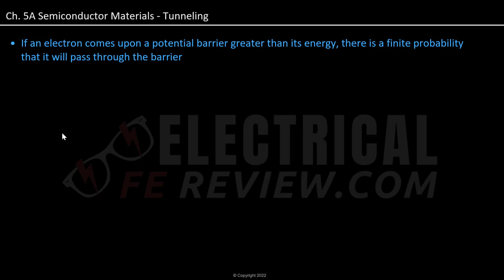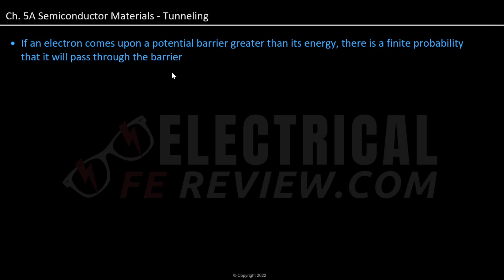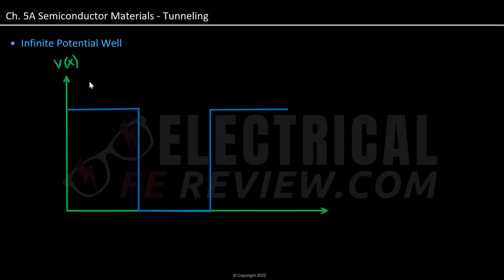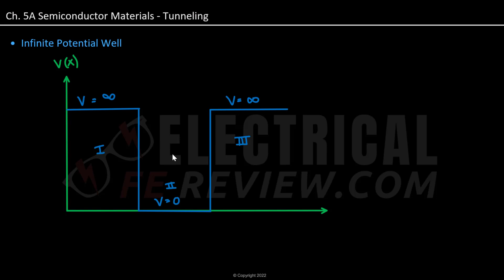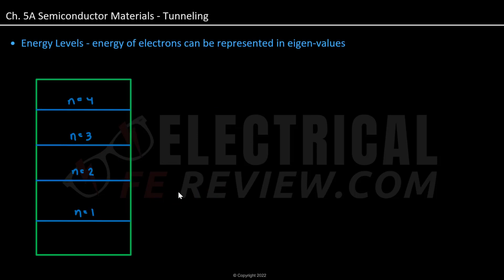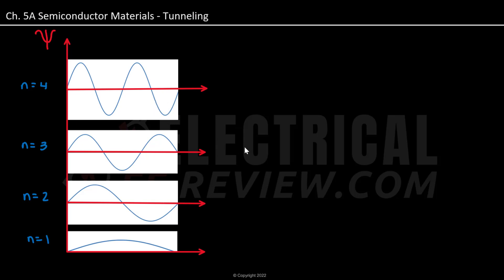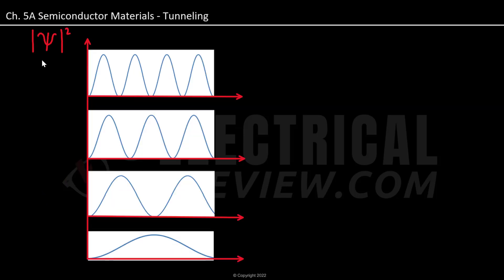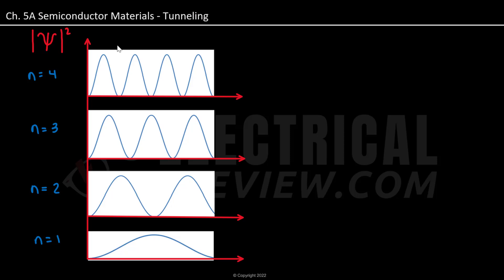Tunneling Semiconductor Materials - Electrical Properties NCEES® Electrical and Computer FE Exam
How to solve Tunneling Semiconductor Materials exam problems for the NCEES® Electrical and Computer FE Exam in the subject of Properties of Electrical Materials.

Video Contents:
0:00 - Introduction to the topic: Tunneling in Semiconductor Materials
0:10 - Explanation of Tunneling
0:22 - Visual Representation of Tunneling in an Infinite Potential Well
0:57 - Example of Tunneling in Area 2
1:14 - Explanation of Insufficient Energy to Break the Potential Barrier
1:26 - Representation of Tunneling Using Energy Levels
1:43 - Description of Energy Levels Using Wave Functions
2:21 - Further Analysis of Energy Levels by Squaring the Wave Function
3:12 - Finding the Highest Probability of Finding an Electron

In this video, we delve into the fascinating world of semiconductor materials, focusing specifically on the concept of tunneling. We start by providing a clear and concise definition of tunneling, explaining it as the phenomenon where an electron encounters a potential barrier greater than its energy, yet there is a finite probability that it will pass through this barrier.

We then move on to visually represent tunneling in an infinite potential well, dividing the well into three areas based on their energy levels. This visual representation aids in understanding how tunneling works and how it is influenced by energy levels.

The video also includes an example of tunneling in Area 2, which provides a practical understanding of the concept. We further explain why there is insufficient energy for the electron to break the potential barrier, thereby reinforcing the concept of tunneling.

We also explore tunneling using energy levels, representing the energy of electrons in eigenvalues. This part of the video helps in understanding the energy levels in a more detailed manner. We also describe these energy levels using wave functions, which provides a more in-depth understanding of the concept.

Towards the end of the video, we take the wave function graph a step further by squaring it. This helps us find the probability of finding an electron, thereby linking back to the concept of tunneling. The video concludes with a brief summary of the topics covered.

We hope this video helps you in understanding the concept of tunneling in semiconductor materials.